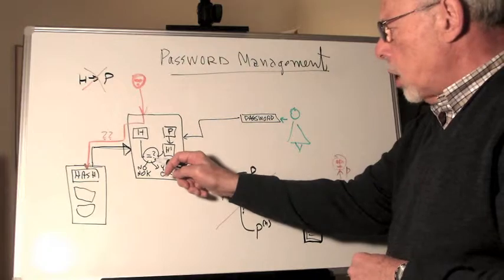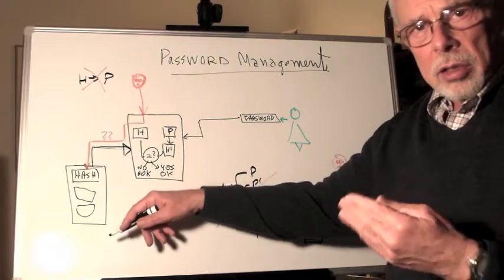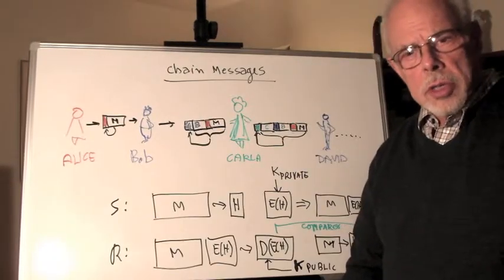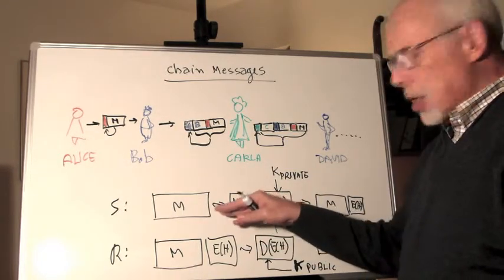Hashing Applications: Password Management, Chain Messages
Two samples for hashing applications are presented here: password management, and chain messages. The first describes an application without any secret key, the second -- an application where the hashing is combined with asymmetric ciphers to allow for a cyber package to hop from user to user, where users add their part, and the growing package comes with assured integrity for all to see.  The new digital currency, bitcoin offers this mechanism.